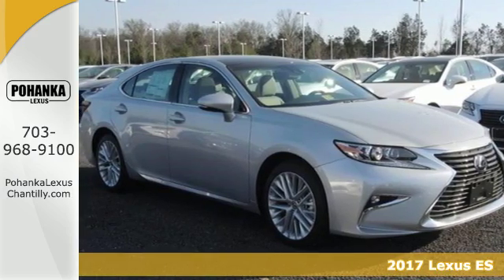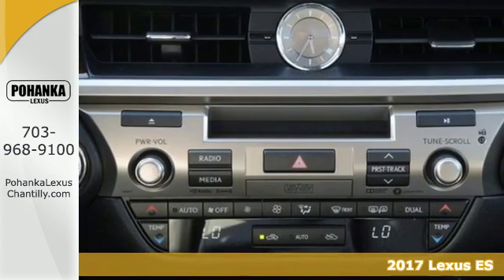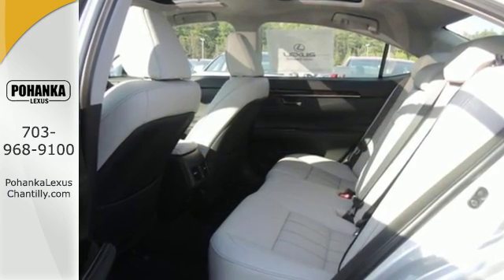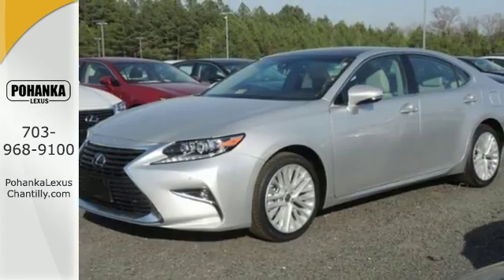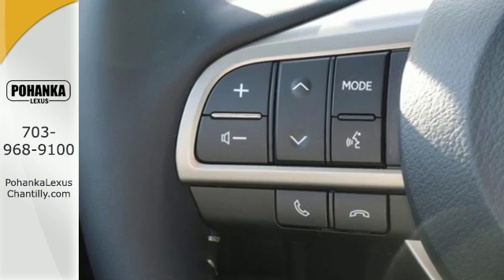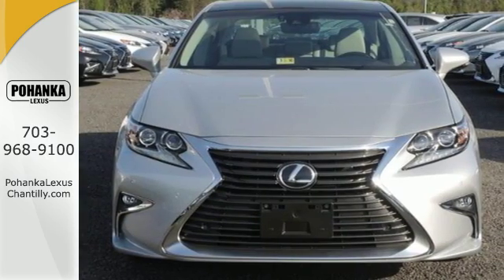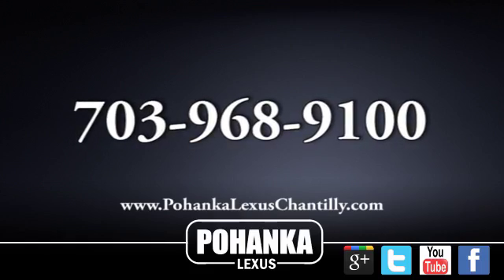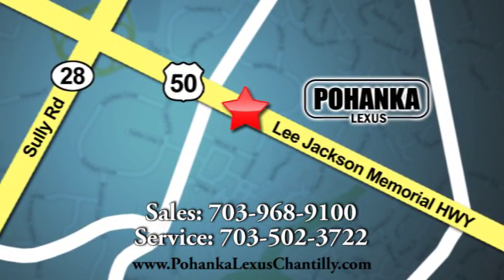New 2017 Lexus ES Chantilly Dale City VA DC, MD ESHU43148 - SOLD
Year: 2017
Make: Lexus
Model: ES
Trim: ES 350 FWD
Engine: 3.4 L V6 Cyl.
Color: 1J4
Stock #: ESHU43148
VIN: 58ABK1GG3HU053148

Address:
13909 Lee Jackson Memorial Hwy